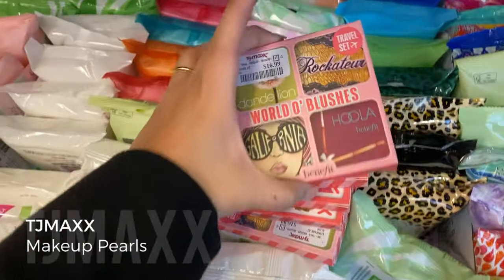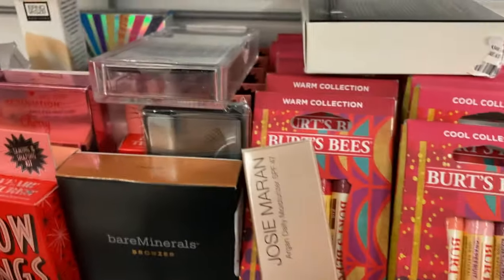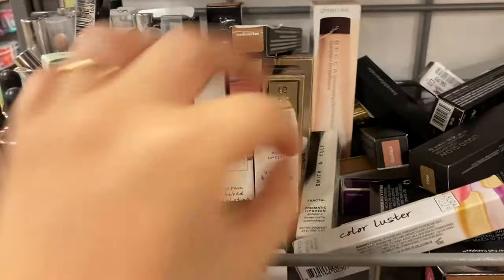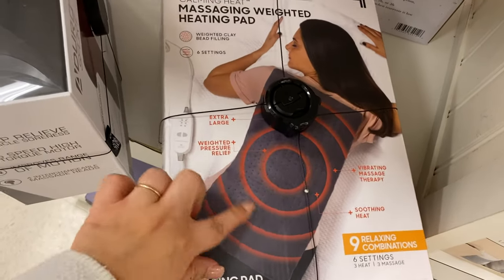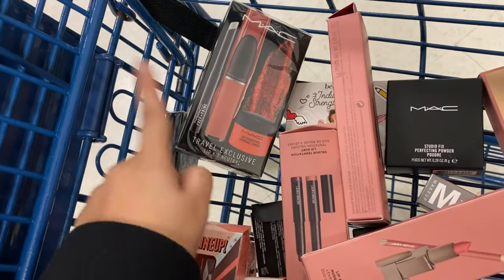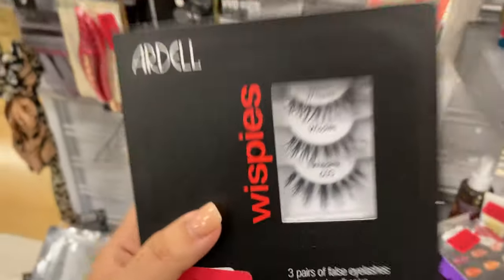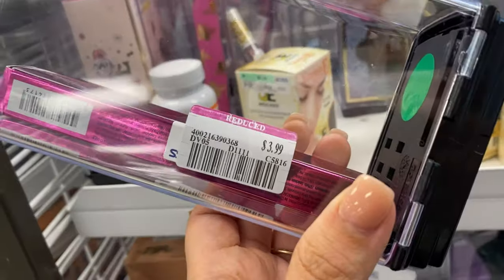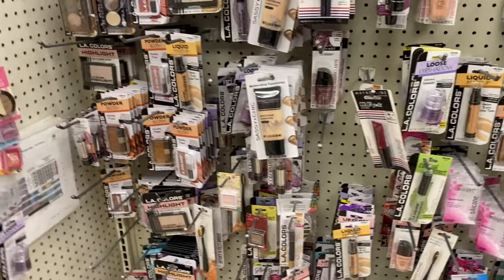New Makeup Pearls | November 2020 | TJMAXX | Marshalls | Ross dress for less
Spiritual Pearl:

Love one another